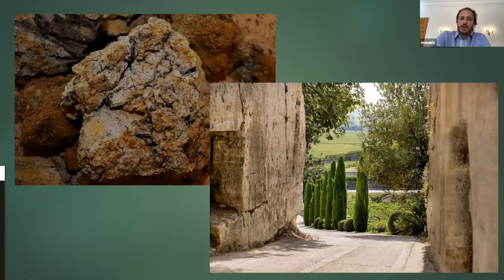Edouard Moueix - The Blue Clay of Petrus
Harriet Tindal MW asks Edouard about the famous blue clay of Pomerol and the associations it has with quality. Like for example with the famous Petrus.